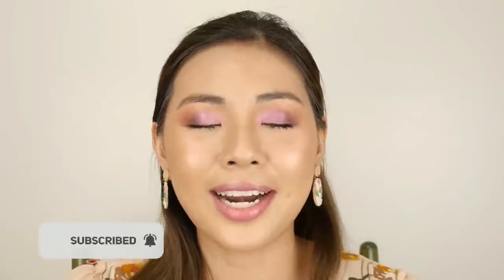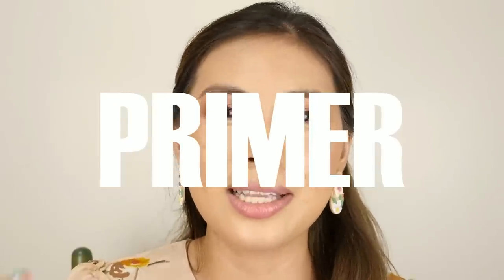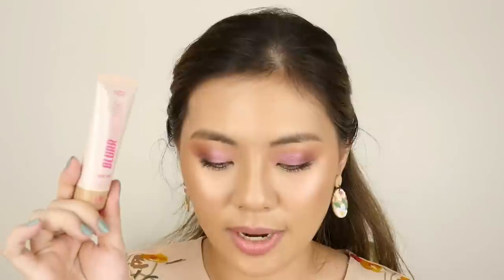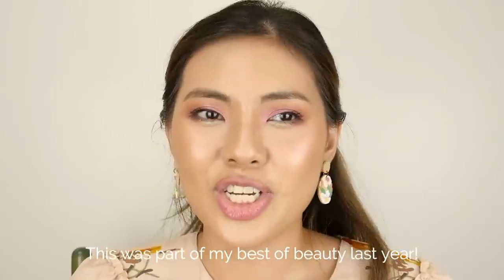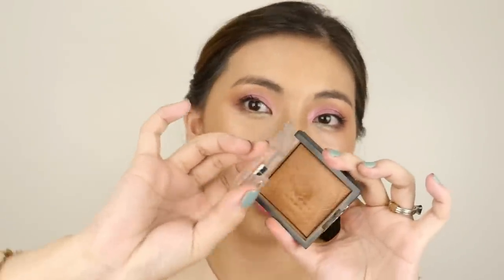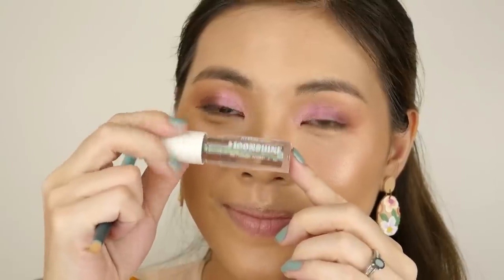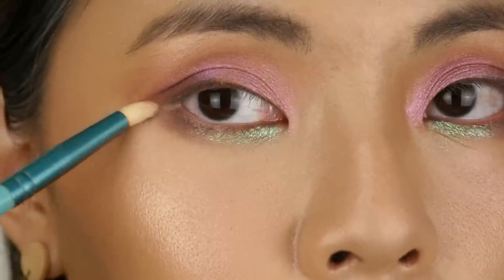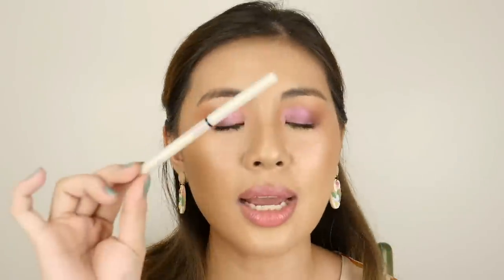BEST MAKEUP of 2022! Old loves and new favorites! 12.12 Sale Recommendations + Giveaway! (CLOSED)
Time stamps pinned in the comments. My top makeup picks of 2022! Old faves and new loves!

I hope you like the surprise. Can you find out which 3 items among my picks are included in the prizes? Enjoy, bebe carrots.

1) COMMENT on this video “what is your favorite beauty find this year” + 🥕 emoji
** ONLY ONE ENTRY per person, no need for multiple comments.

Mobile:
a. Click your profile pic
b. Go to Your Channel
c. Click Edit Channel
d. See Privacy section. The keep subscription private should be turned off.

4) Enter your YouTube Name & Instagram Handle in this form
(not taking entries anymore!)
** This is my way to contact you in case your comment was chosen.

//If you were chosen as the winner, I will contact you via Instagram. If I did not hear from you after 24 hours, I will choose another winner.
//I will announce the winners in description box after I have gotten hold of the winner.

~ My Shade is Light Medium 2

~My Shades: PL2, OL1, SD1

KIMCHI CHIC BEAUTY Puff Puff Pass 24g, P1000

Revlon Skinlights Prismatic Bronzer 9g in Sunkissed Beam, P725 ~can’t find link

Lorac Cosmetics x Pirates of the Caribbean Face Palette ~ discontinued

Vice Cosmetics Gandoll Volumizing Brow Gel in Ash Brown 5.5ml, P225

Revlon Super Lustrous Glass Shine Lipstick in Glossed Up Rose, P350

Thoughts & opinions are my own :)